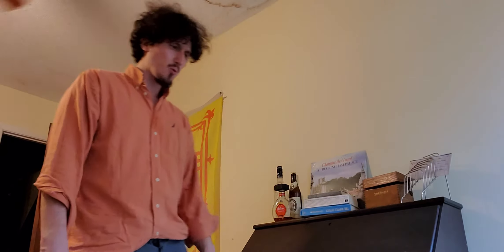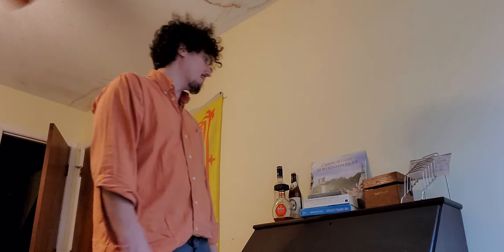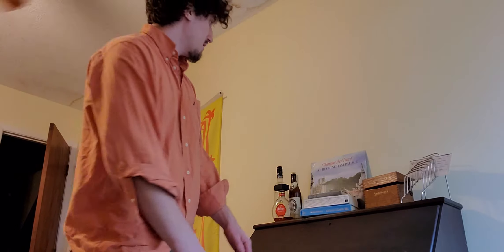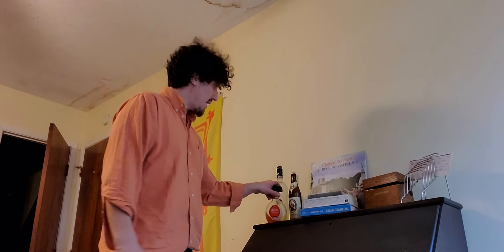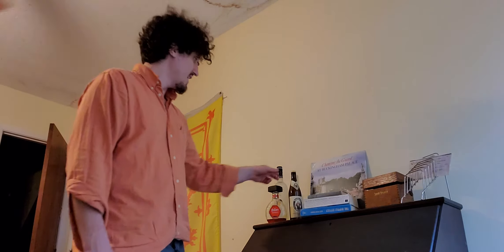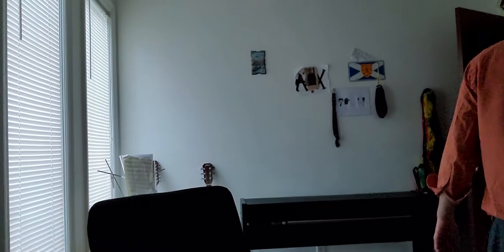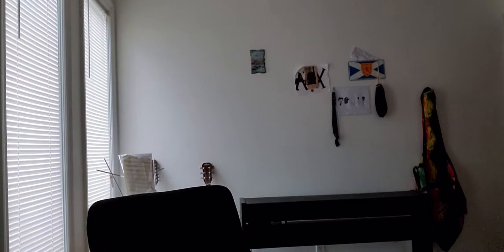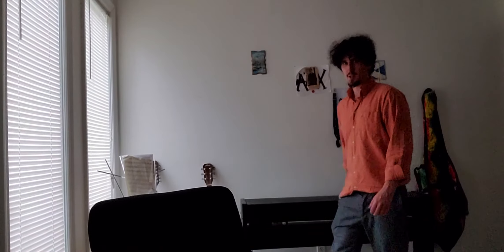TFS 8 - Feng Shui, O and A Origins, and talking Talking Heads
As I swing in right after a major organizational effort I introudce Mr. Money Moustache's concept of hedonic adaptation somewhat (eh..) accurately. I then go on to discuss the participation trophy trope and how puzzlingly popular it remains among right wing blowhards. I then launch into a wholesale investigation of blowhards and blowhardiness in general.

Who the fuck cares what Joe Rogan is reading?